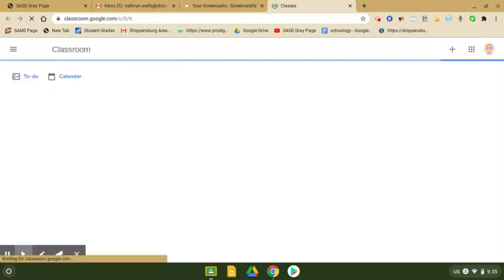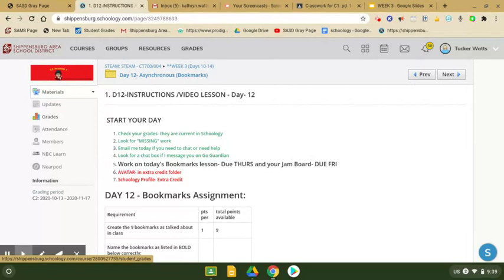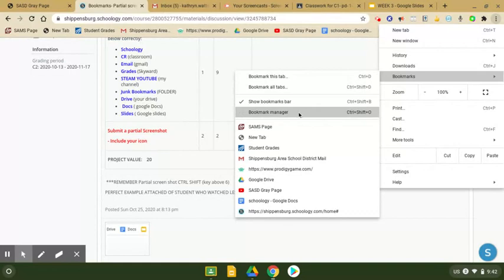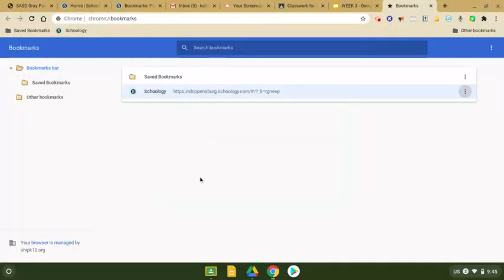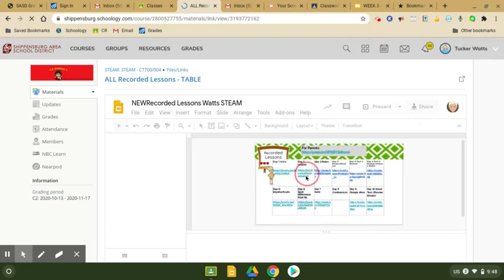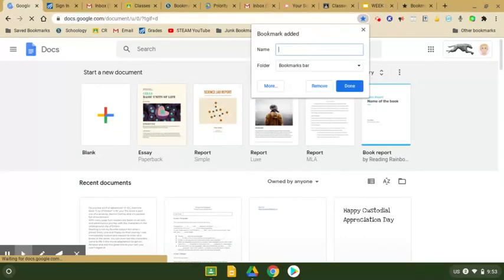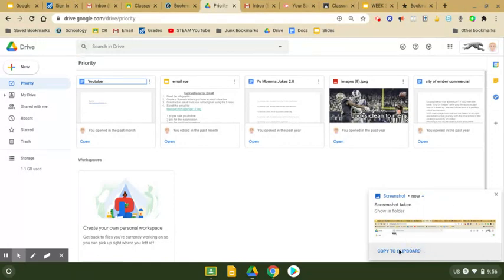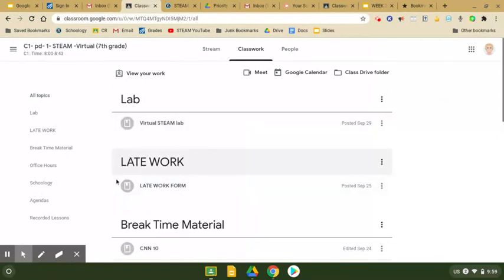C2- Day 12 Asynch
Bookmarks